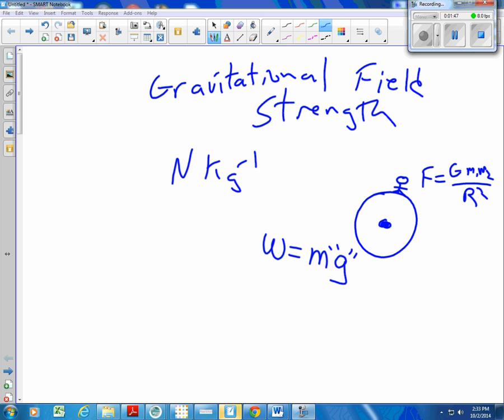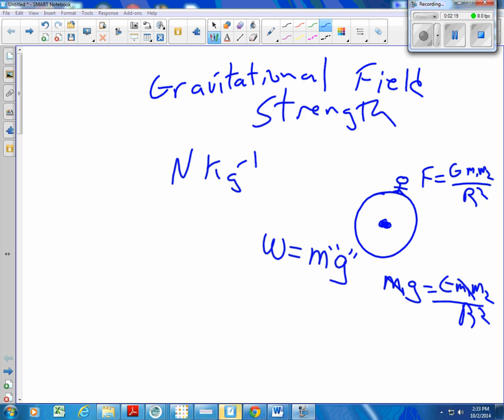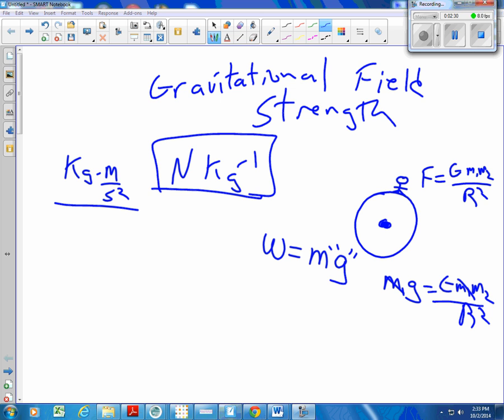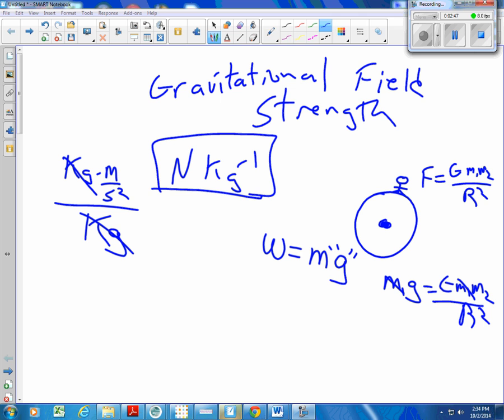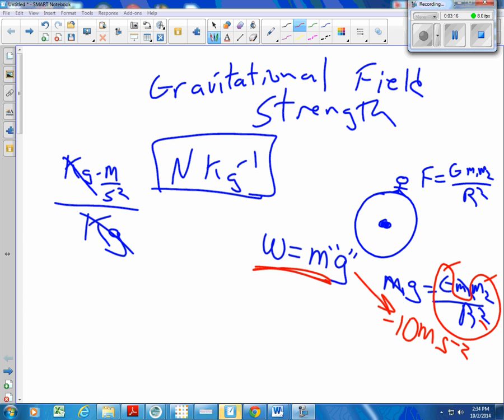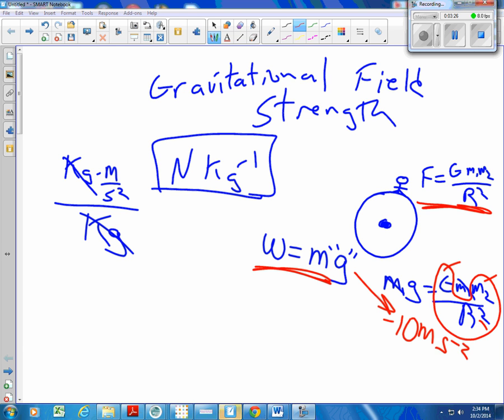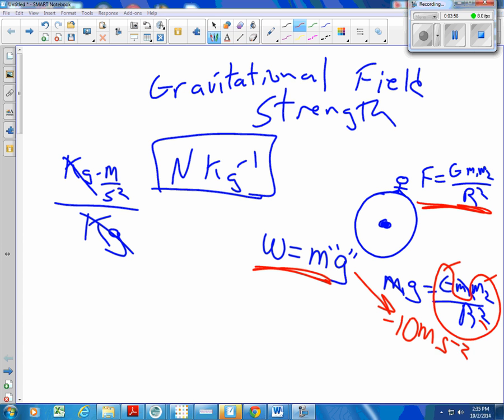Review of graviational field strength